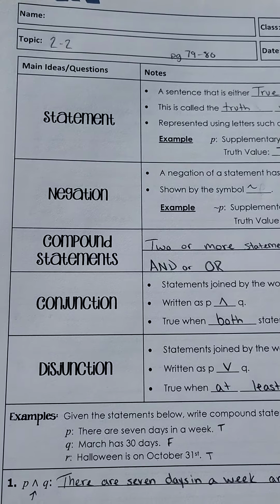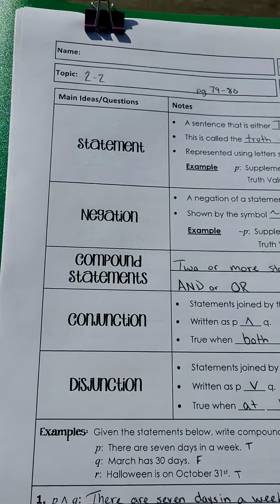Geo 2-2 Notes Part 1